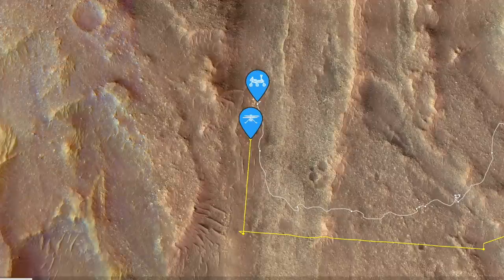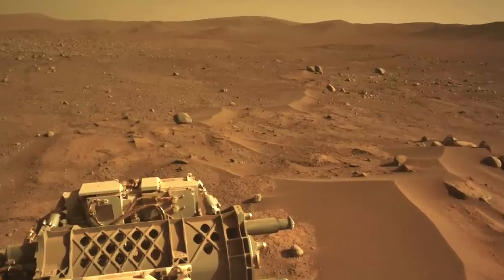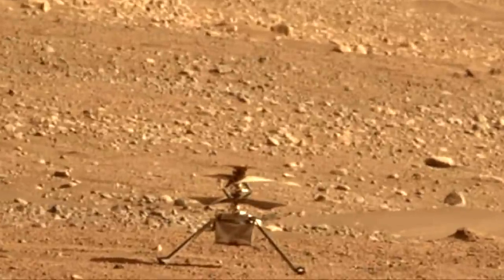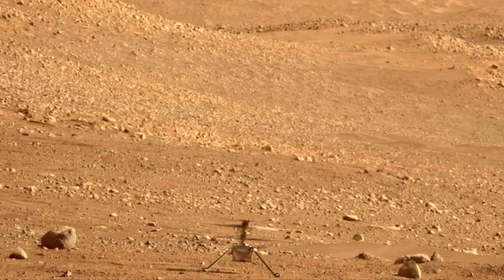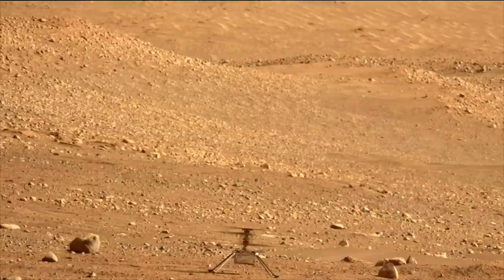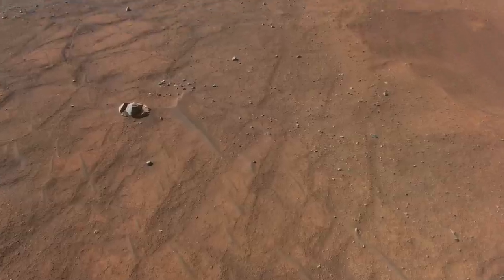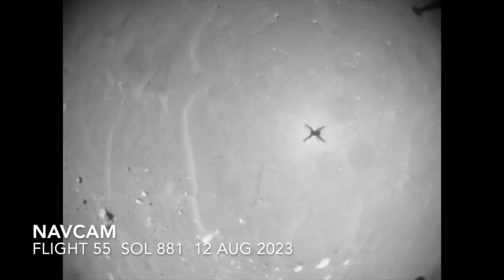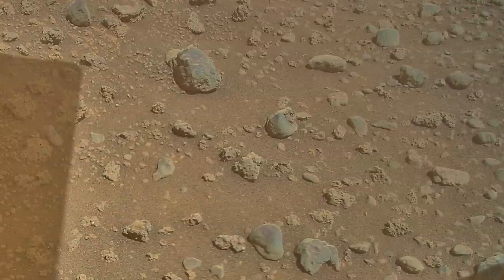Best look yet at helicopter flight on Mars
Episode 124
Ingenuity recently performed a test flight in view of Perseverance from the closest distance yet observed.  The color video taken at maximum zoom provides the best look yet at what it’s like to fly a helicopter on Mars.